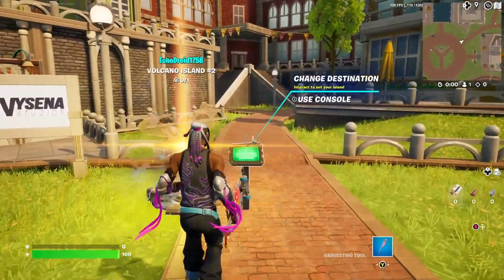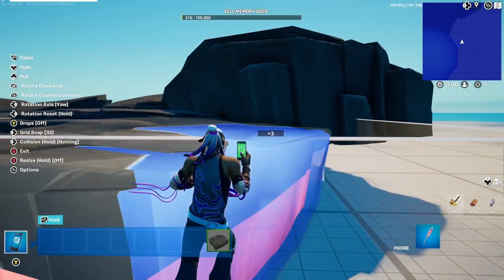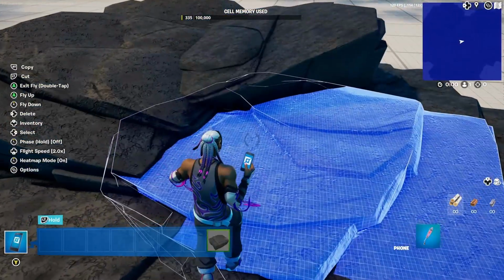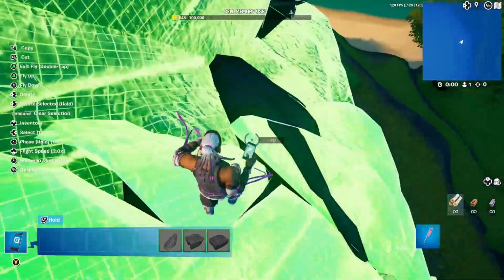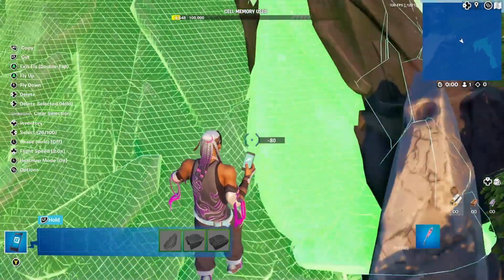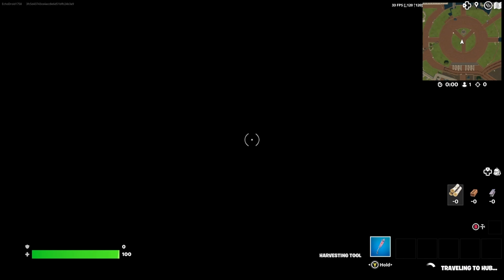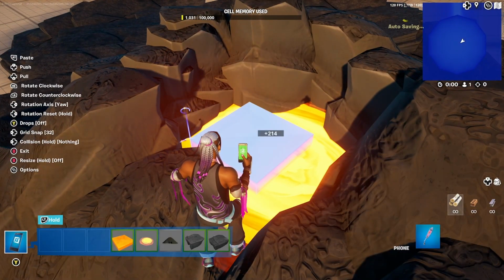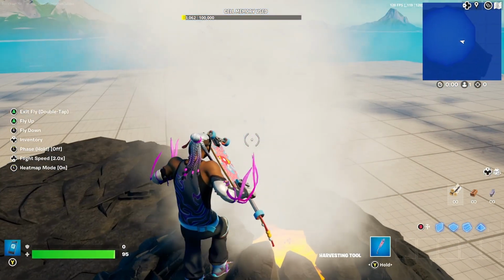Battle Royale tutorial EP 1 Volcanic Island part 1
how to make a volcanic island part 1